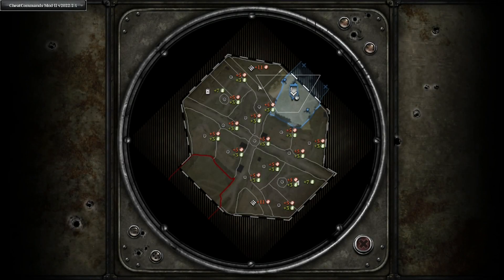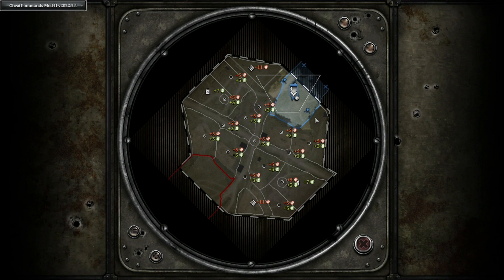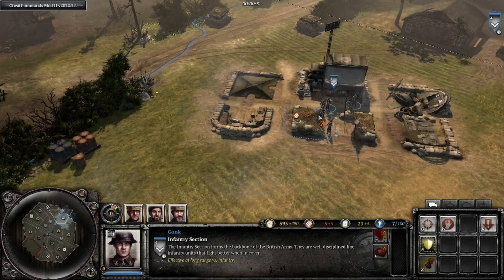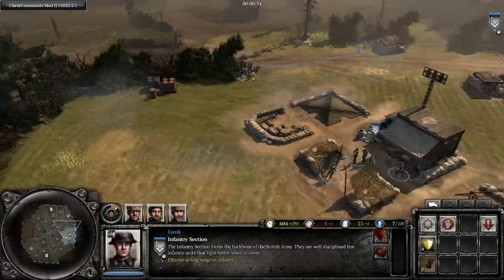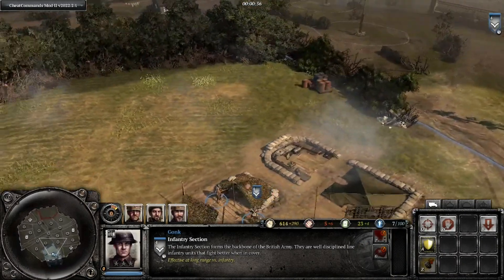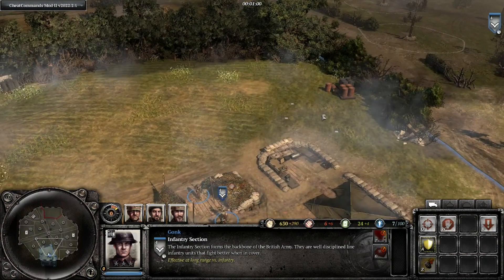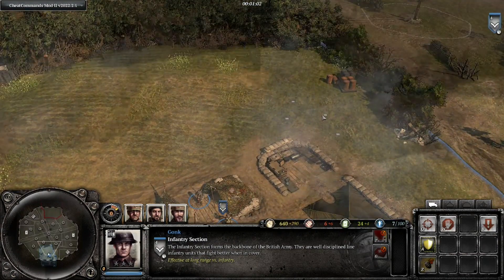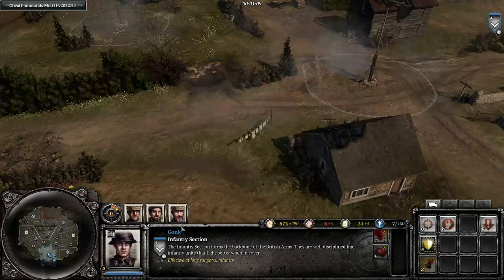ROTATE Your CAMERA - CoH2 Quick Tip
I discuss why it can be beneficial to flip your camera if you're on the north spawn of a map